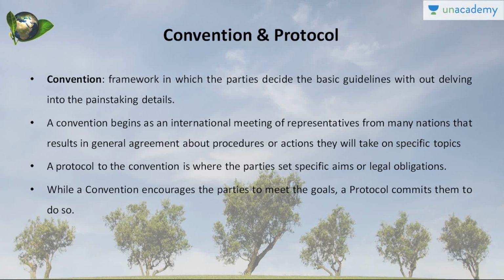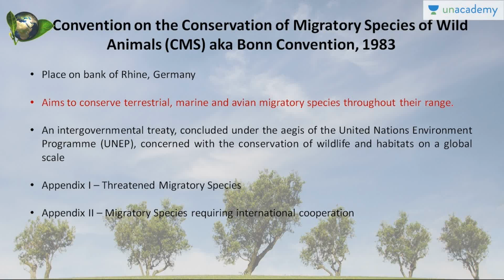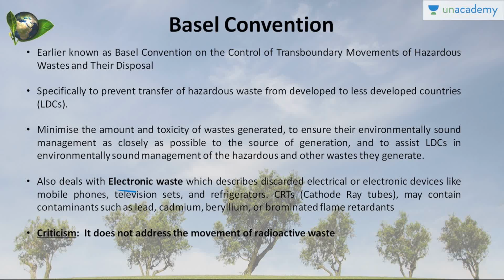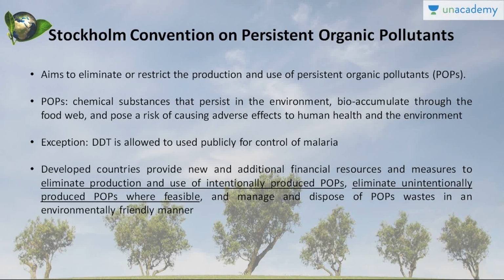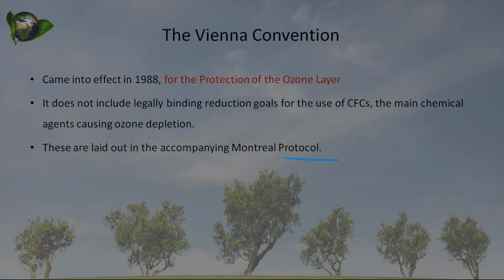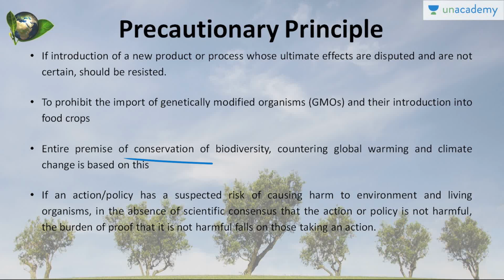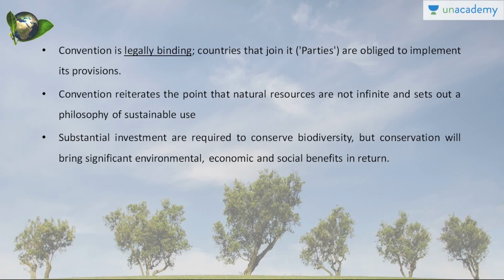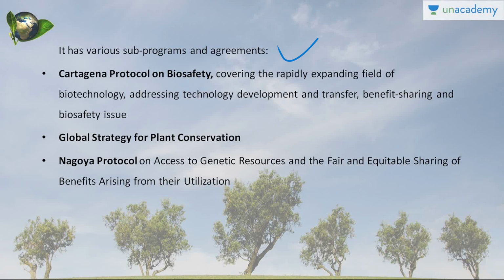Important Environmental Conventions and Protocols by Roman Saini [UPSC CSE/IAS, SSC CGL]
You can watch the entire course - "Daily Lectures Series by Roman Saini" | Download the Unacademy Learning App from the Google Play Store

Roman has explained all the important environmental conventional and protocols that have been framed to solve the growing catastrophe of environmental pollution. An extremely important topic that you just cannot ignore.